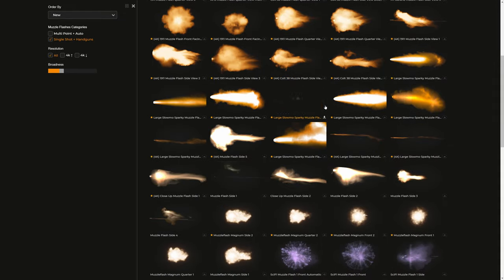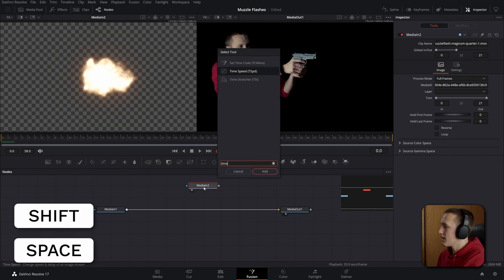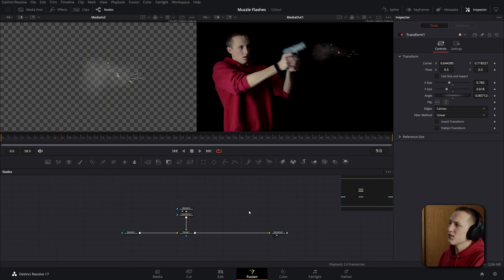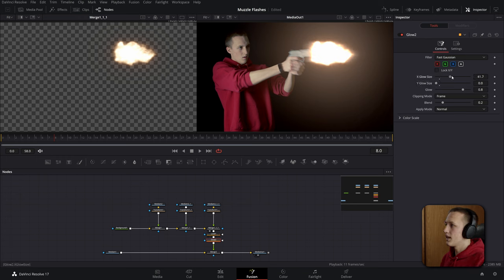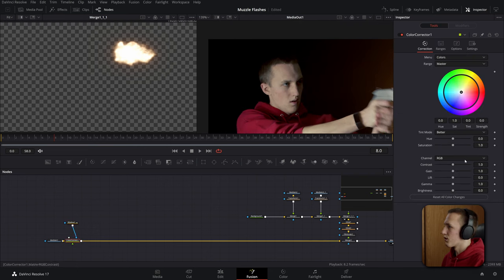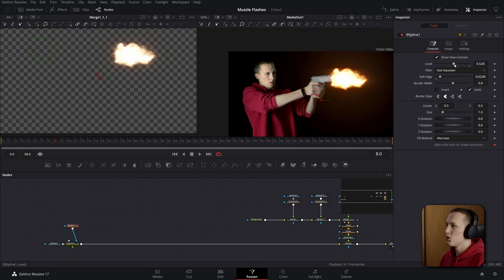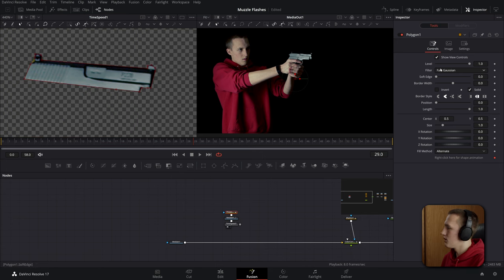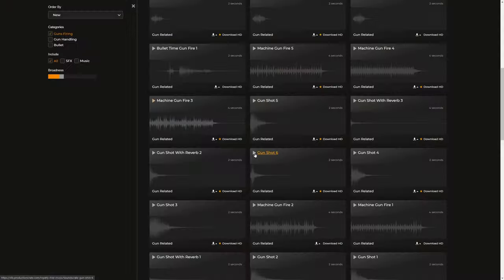Realistic Muzzle Flash in Davinci Resolve 17+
Learn how to composite a realistic muzzle flash in Davinci Resolve 17 with this helpful tutorial. Muzzle Flash effects are easy to do if you know the right techniques.

⚙️ Recording and Editing Gear: